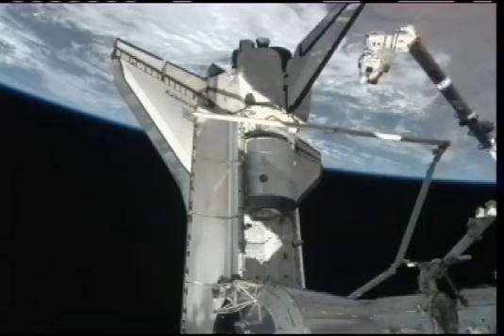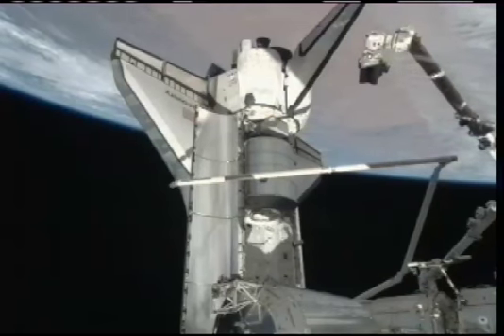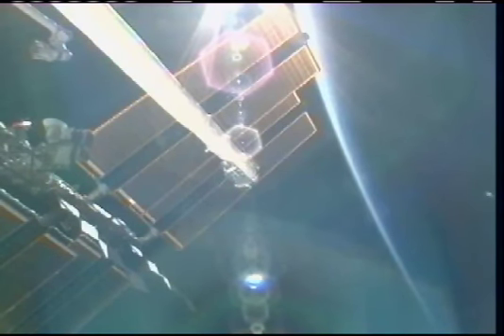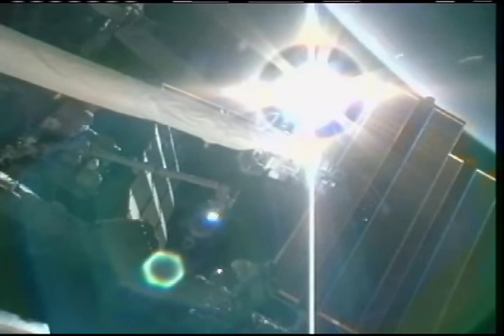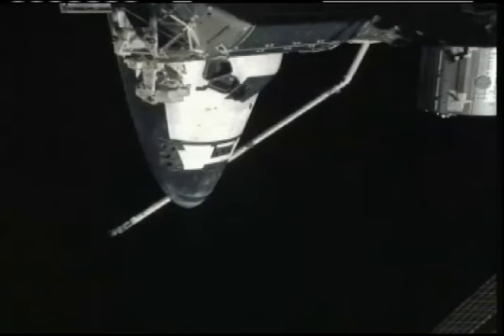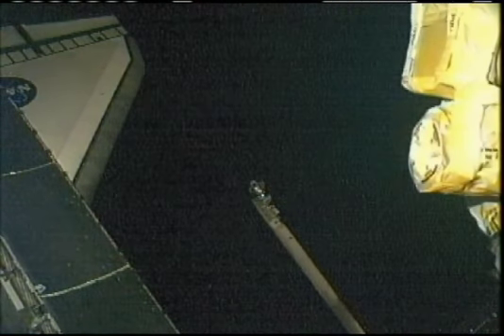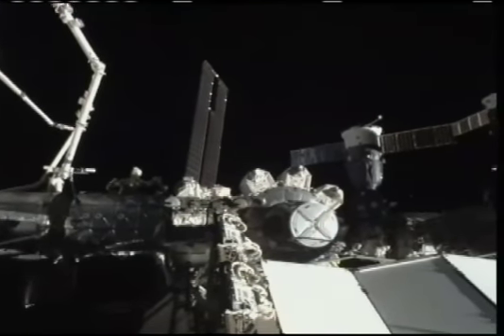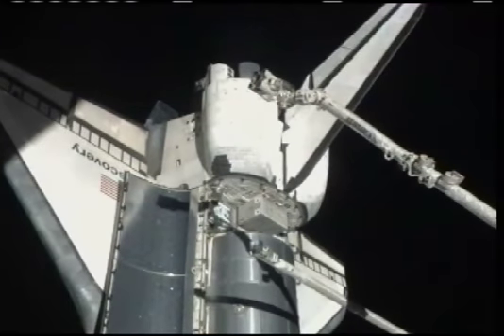Camera Captures "Clean" Heat Shield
Discoverys twelfth day in space is highlighted by the safety inspection of its thermal protection system, or heat shield, by a camera attached to the spacecrafts Orbiter Boom Sensor System.